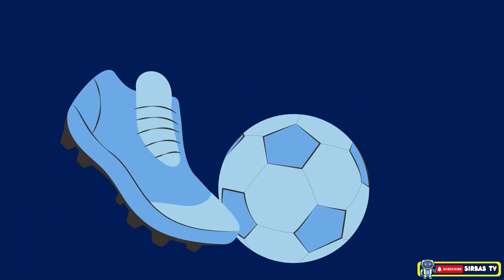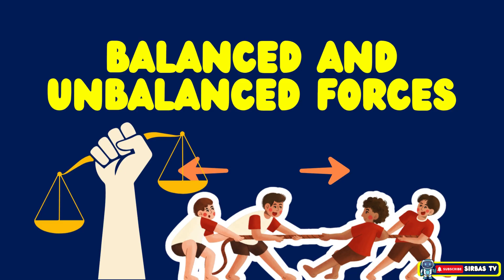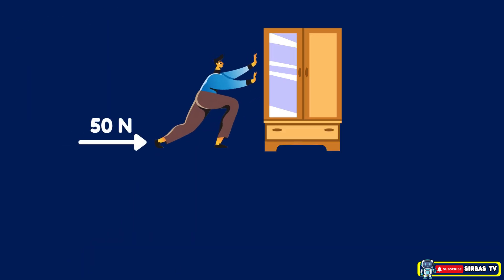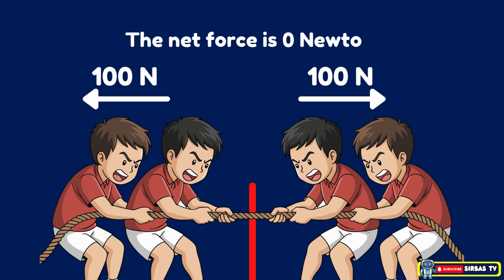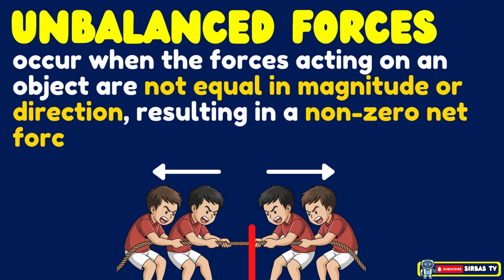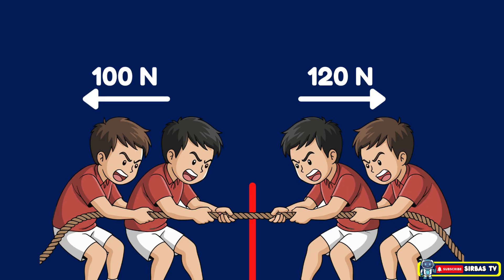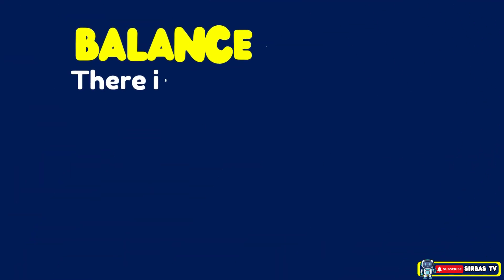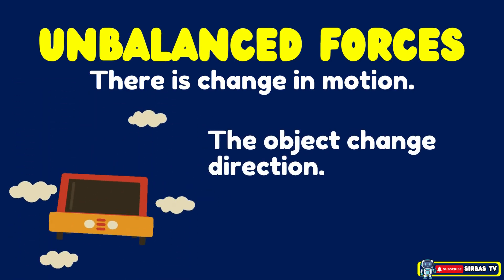BALANCED AND UNBALANCED FORCES | MATATAG SCIENCE 7 QUARTER 3, WEEK 1 | INTRODUCTION TO FORCES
BALANCED AND UNBALANCED FORCES | MATATAG SCIENCE 7 QUARTER 3, WEEK 1 | INTRODUCTION TO FORCES SIR BAS TV

-Sir Bas